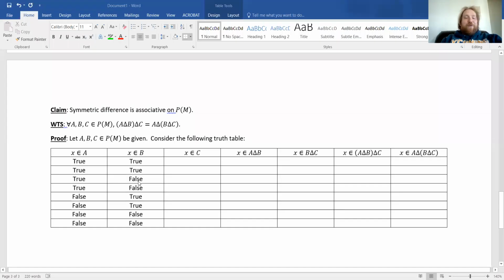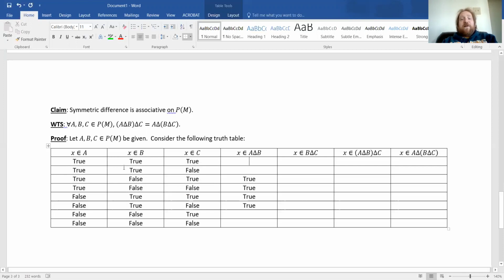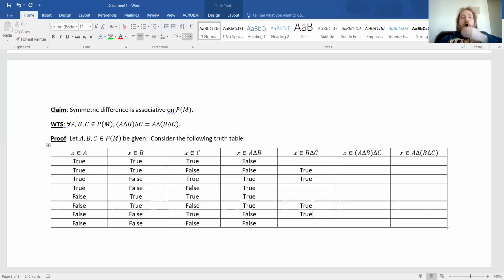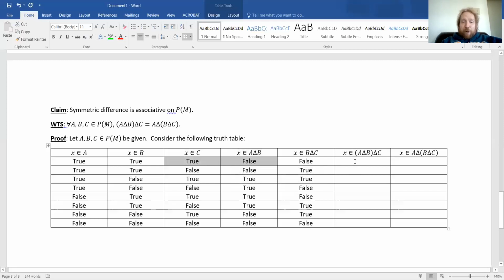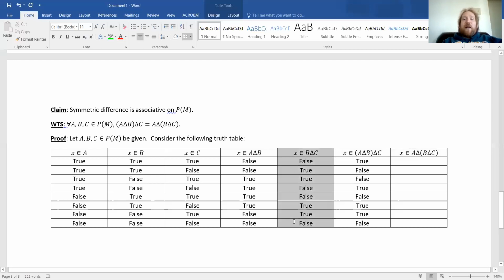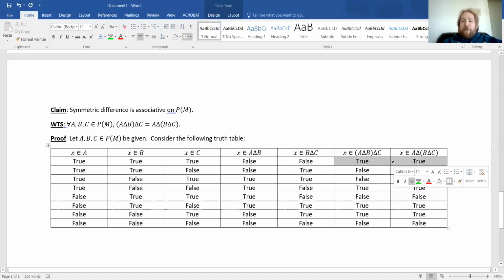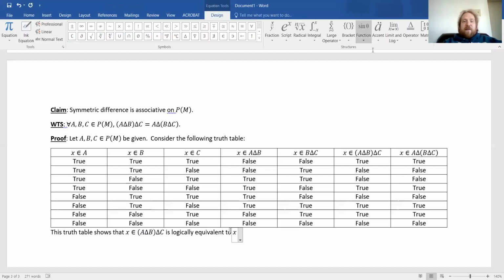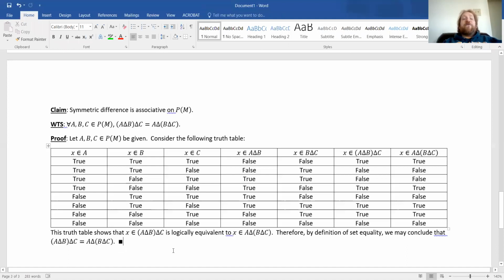Abstract Algebra 1.5.4 -- Symmetric Difference is Associative on P(M) (Part 2 of 2)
In this video, we complete the proof that the operation of symmetric difference is associative on the power set P(M).